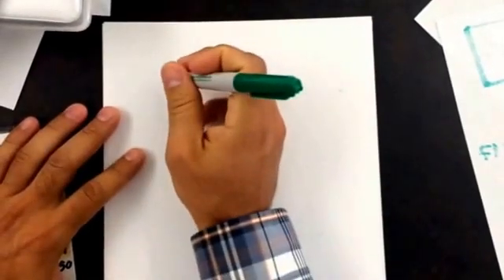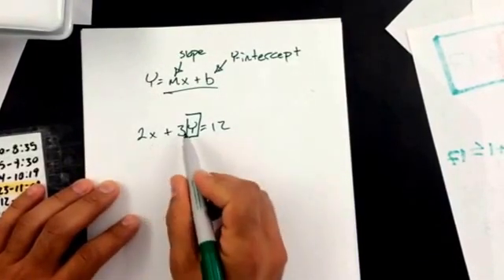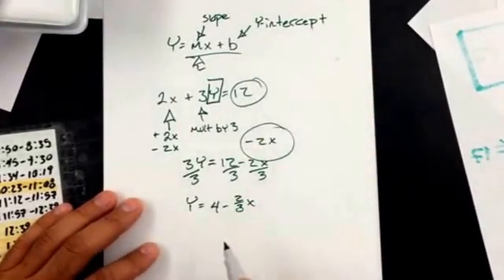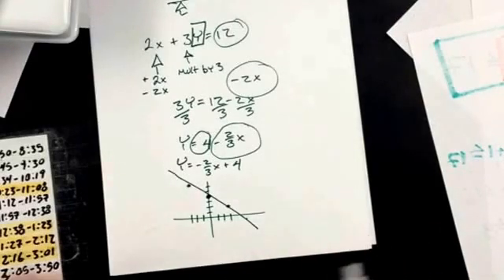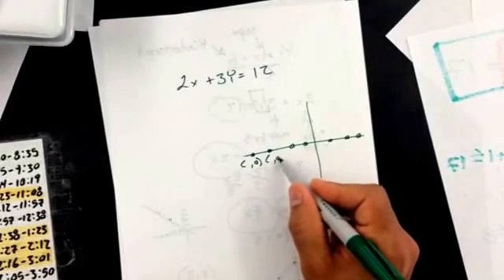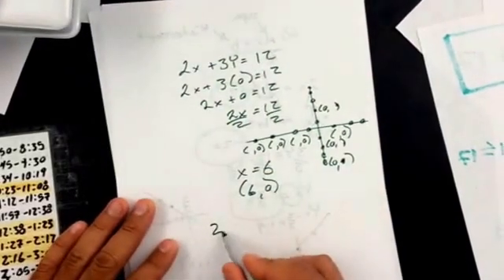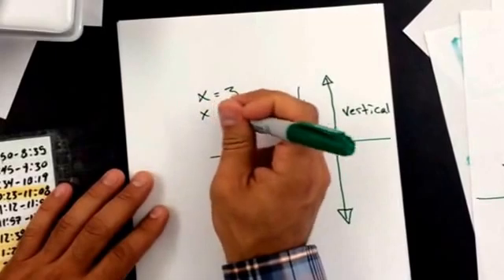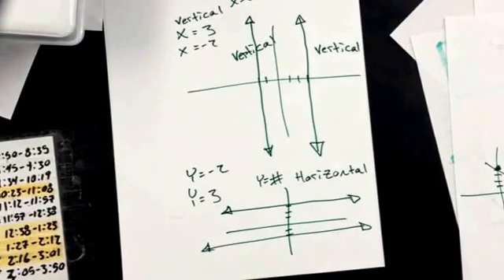Solving Linear Equations for Y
This video shows you how to isolate y to get an equation into slope intercept form.  This video also shows you how to tell if a line is horizontal or vertical.